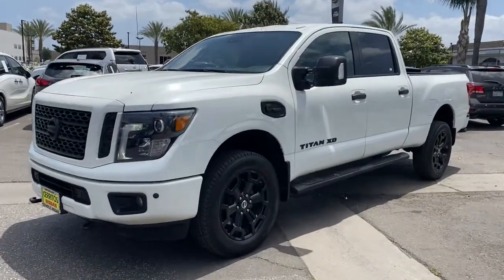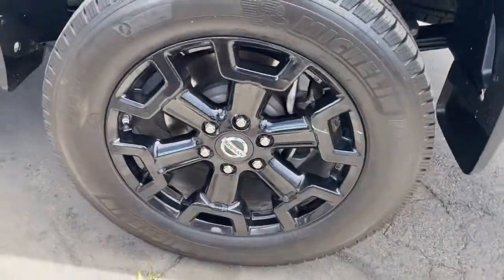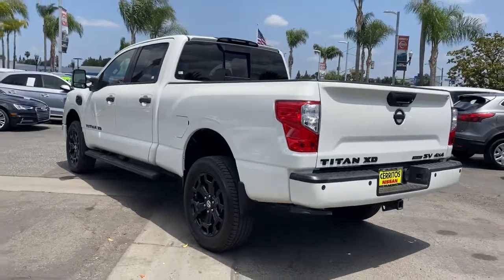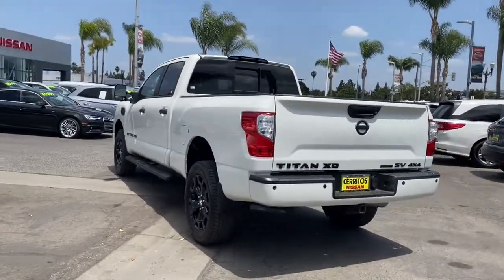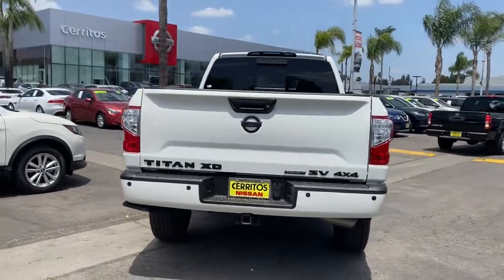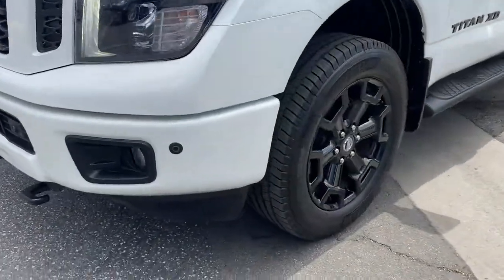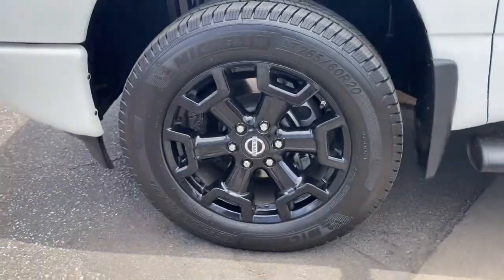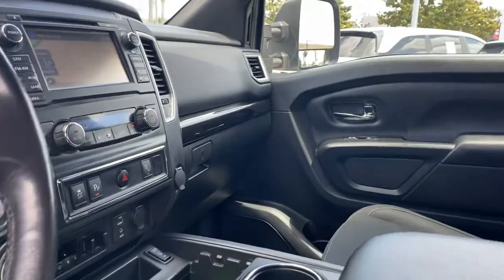2018 Nissan Titan_XD Cerritos, Los Angeles, Anaheim, Huntington Beach, Long Beach, CA P30944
Pearl White Used 2018 Nissan Titan_XD available in Cerritos, California at Cerritos Nissan. Servicing the Los Angeles, Anaheim, Huntington Beach, Long Beach, CA area.

Cerritos Nissan
18707 E. Studebaker Rd

**SAVE** **4WD** Cummind 5.0L Turbo Diesel ** Aisin 6 Speed Automatic Transmission ** MIDNIGHT EDITION ** SV CONVENIENCE PKG ** **VERY WELL EQUIPPED AND METICULOUSLY MAINTAINED** **APPLE CARPLAY COMPATIBLE** **BACKUP CAMERA** **EXTRA CLEAN** **BLUETOOTH** **MP3** **ALLOY WHEELS** **TURBO** Auto Dual Zone HVAC Auto On/Off Headlights Auto-Dimming Rear-View Mirror Black Exterior Badging Black Mirrors & Door Handles Black Step Rails Blind Spot Warning w/Rear Cross Traffic Alert Body Color Front & Rear Bumpers Body Color Front Grille w/Dark Insert Charcoal Interior Trim Chrome Interior Door Locks Convex Spotter Mirror Dark Headlamps Fog Lamps w/Black Fog Lamp Finishers Front & Rear Parking Sensors Heated Front Captains Seats w/Center Console Intelligent Key System Leather Wrapped Steering Wheel Midnight Edition Painted Rear Bumper Power Slide Rear Window w/Defogger Radio: Nissan Navigation System w/Voice Guidance Rain Sensing Wipers Rear HVAC Vents Siri Eyes Free Step Rails SV Convenience Package Universal Garage Door Opener Wheels: 20 x 7.5 Black Painted Wheels: 20 x 7.5 Painted Alloy. Certified. Clean CARFAX. SV 4WD 6-Speed Automatic 5.0L V8Nissan Certified Pre-Owned Details:* Vehicle History* Warranty Deductible: $100* Transferable Warranty* Includes Car Rental and Trip Interruption Reimbursement* Limited Warranty: 84 Month/100000 Mile (whichever comes first) from original in-service date* Roadside Assistance* 167 Point InspectionCerritos Nissan Keeping it Simple! Giant Cerritos Nissan is a well-recognized dealership located on the border of LA and Orange County. We proudly serve LA County Orange County Riverside San Diego and San Bernardino counties.Click for more information Call to set up an appointment or better yet come on down to giant Cerritos Nissan and get behind the wheel and test drive it today!